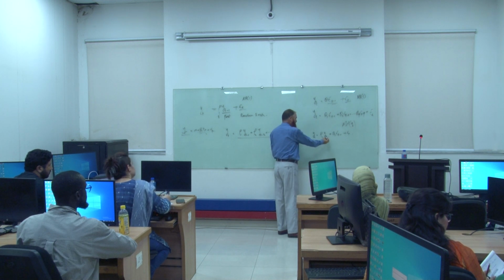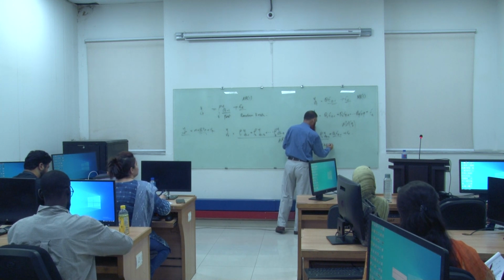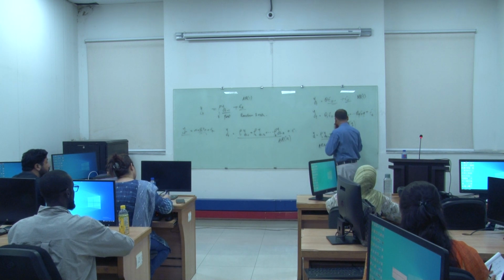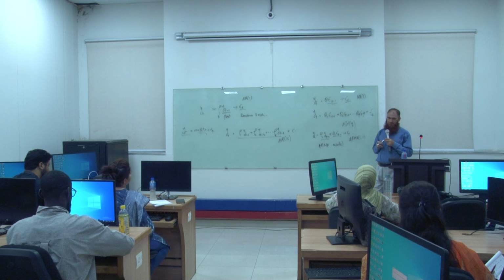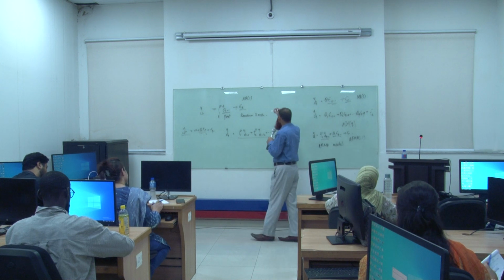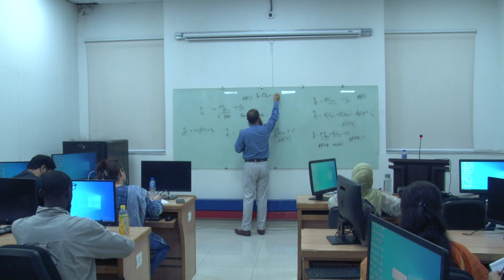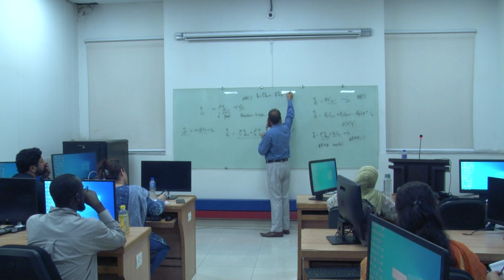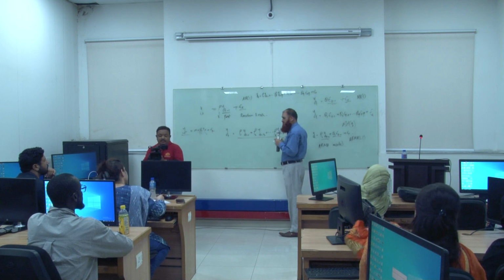Lecture 7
The organizer is founder of NextGen. Welcome to NextGen Research, Trainings, and Consultancy! 🎓🚀